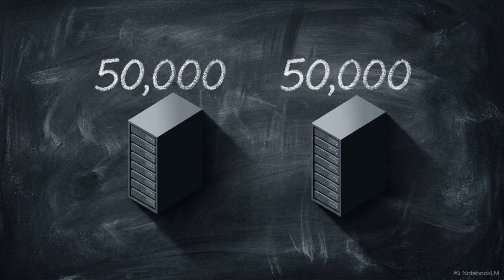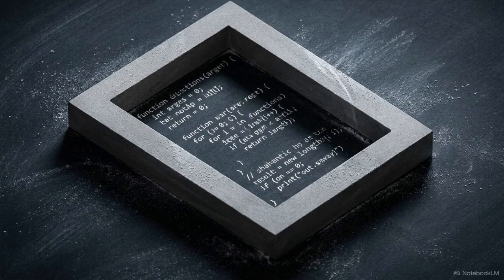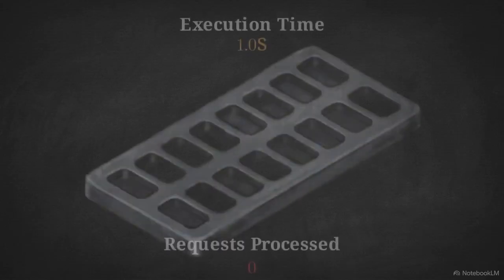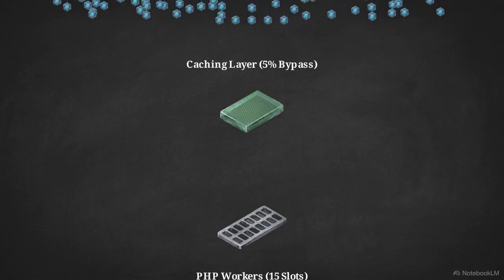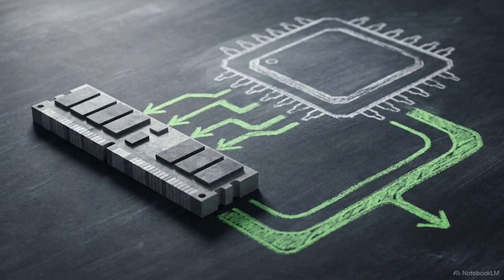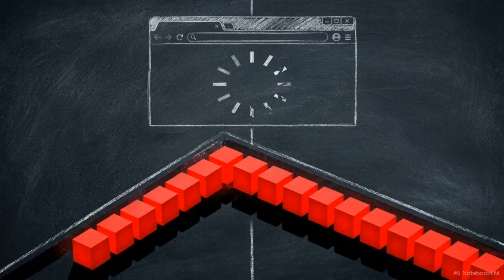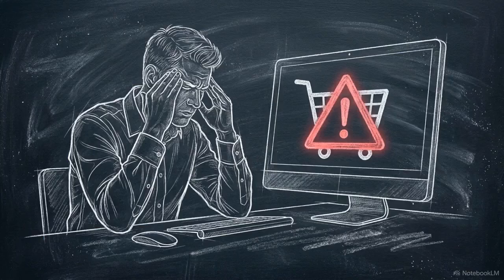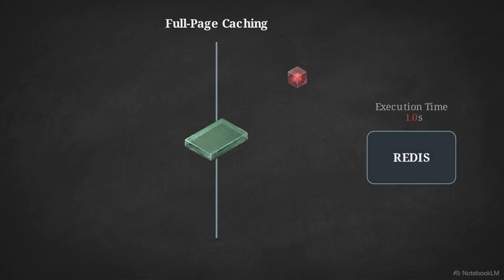How Many Concurrent Users Can WordPress Shared Hosting Really Handle?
Ask how many concurrent users WordPress shared hosting can handle and you'll get answers from "about 50" to "100,000 a month" — because almost nobody publishes the actual math.

This video breaks down the real formula: your PHP worker count, divided by execution time, divided by your cache-bypass rate. It's why a cached blog and a membership site with identical traffic can need completely different plans — and why your site slows down before it ever shows a 503.

We walk through the AHosting Concurrency Ladder: how the same 15 workers serve 5,000+ cached blog readers but only ~75 simultaneous checkouts, and how to measure your own number before you upgrade.

Matt Chrust, Director of Business Development at AHosting, has run WordPress hosting infrastructure since 2002.